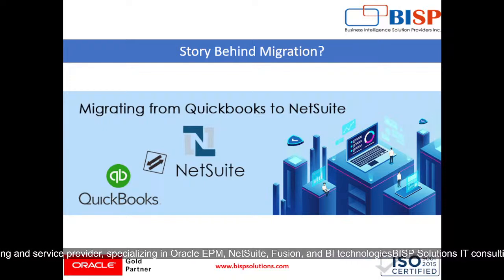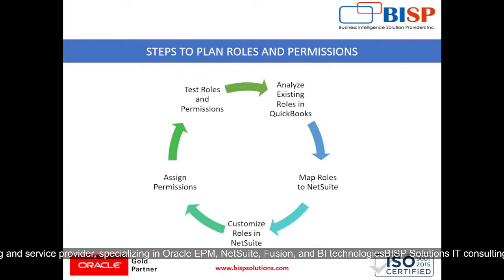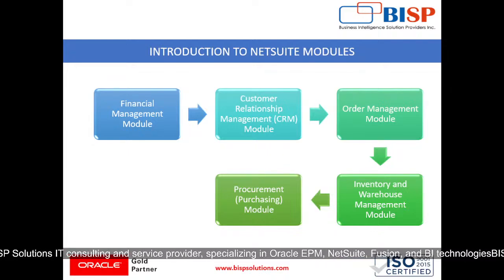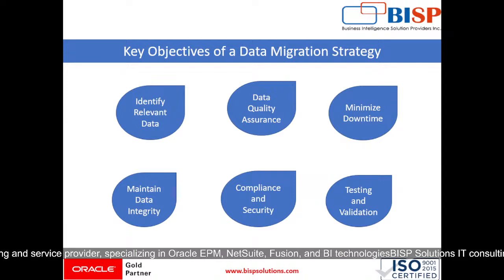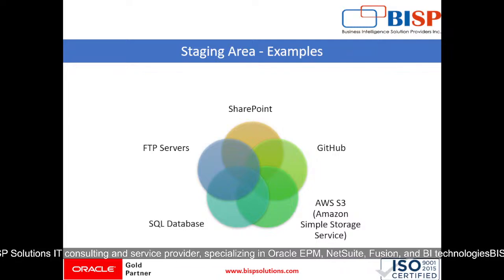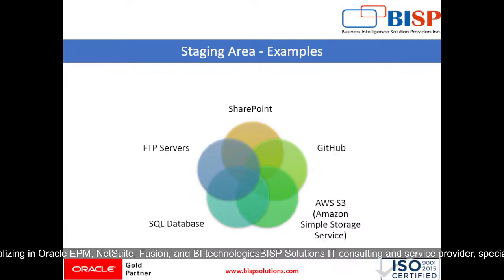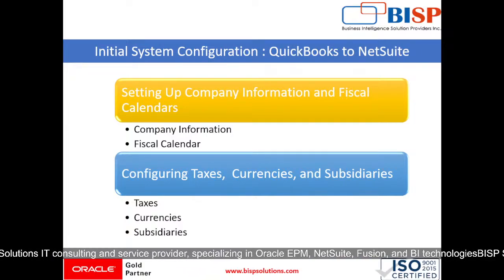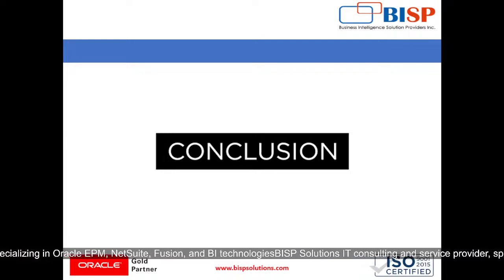QuickBooks to NetSuite Migration: Data Migration Strategy & Initial System Configuration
Learn how to execute a seamless NetSuite implementation!
This video covers two critical phases of the process:

1️⃣ Data Migration Strategy:

Identifying key data to migrate: customers, vendors, items, and transactions
Tips for effective data cleansing and preparation
Overview of CSV imports and integration tools
2️⃣ Initial System Configuration:

Setting up company information and fiscal calendar
Configuring taxes, currencies, and subsidiaries
Whether you're migrating from QuickBooks or another system, this guide is packed with best practices to ensure a smooth transition.

Let me know if you'd like adjustments or additional elements.